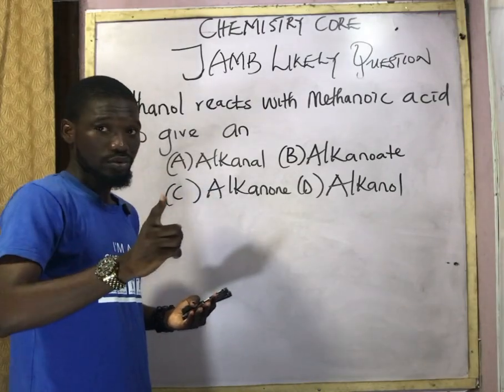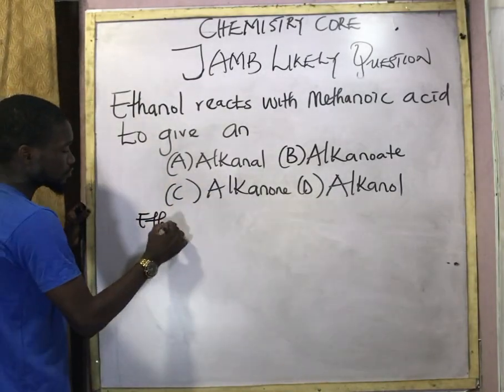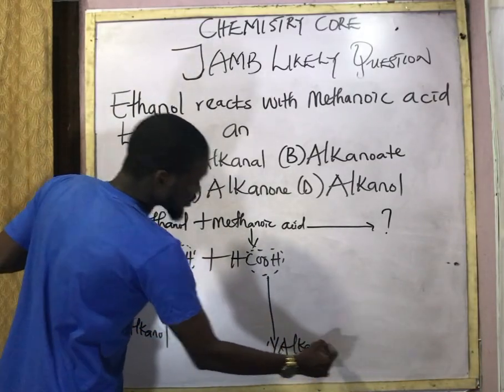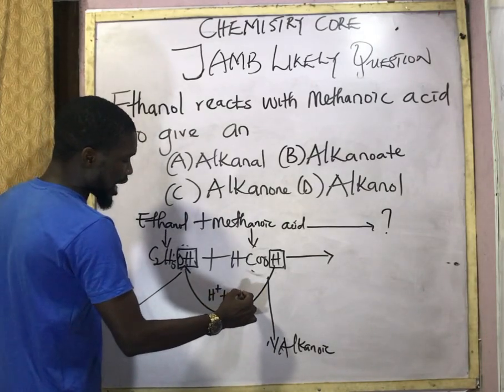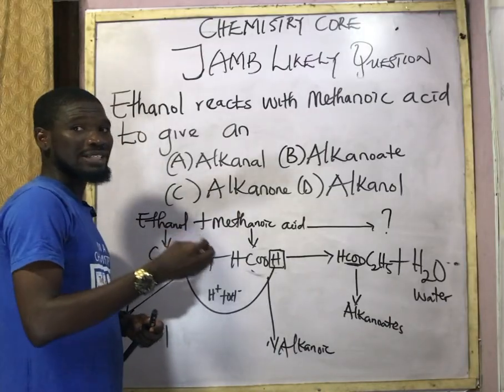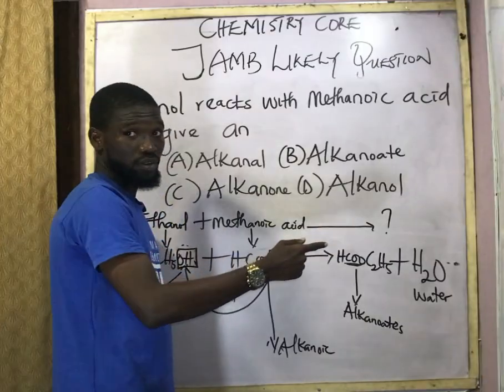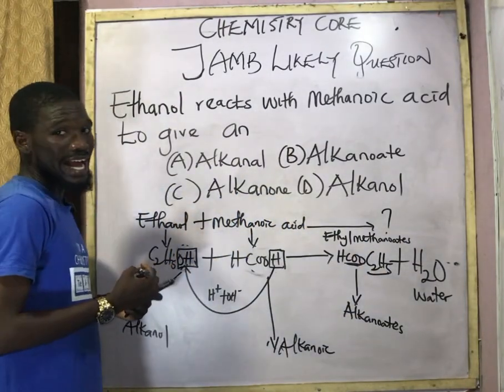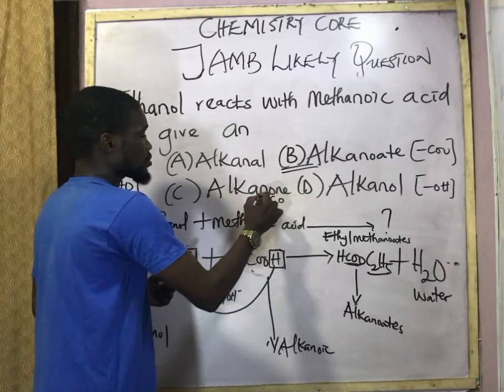ORGANIC REACTION ¦¦ 2026 JAMB LIKELY QUESTION